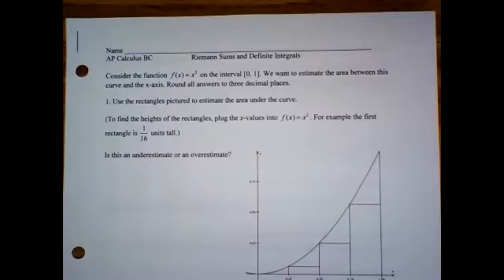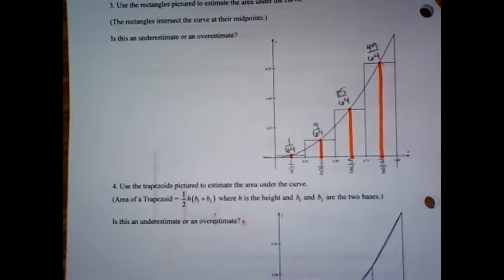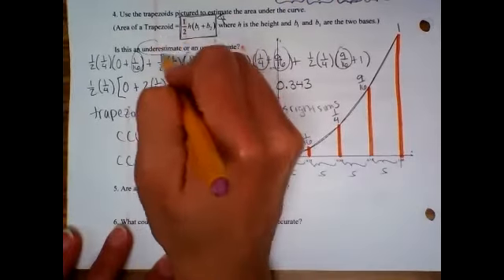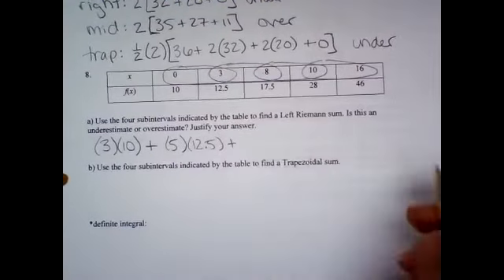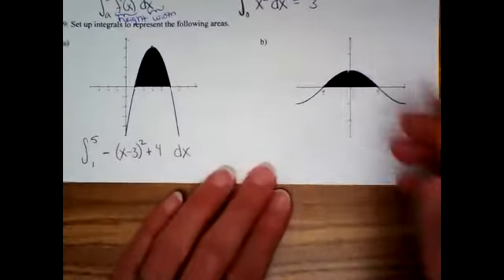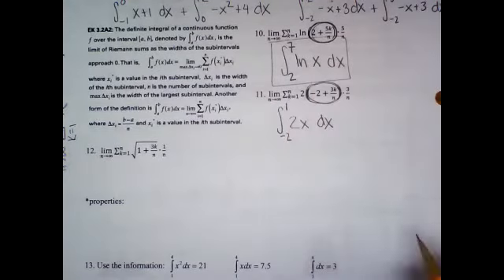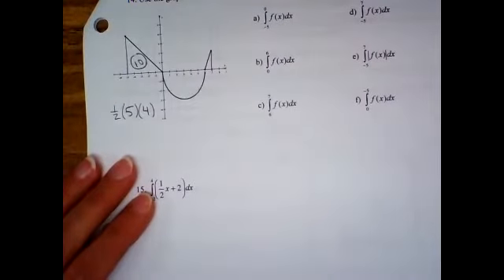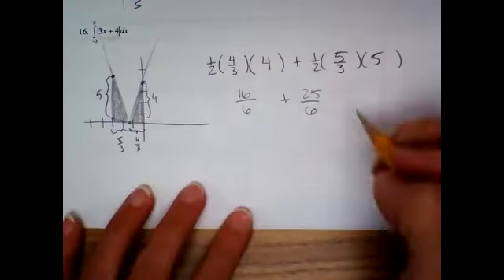notes on Riemann sums and definite integrals